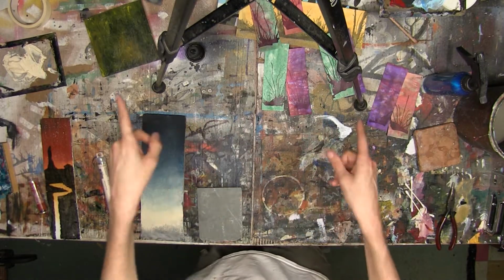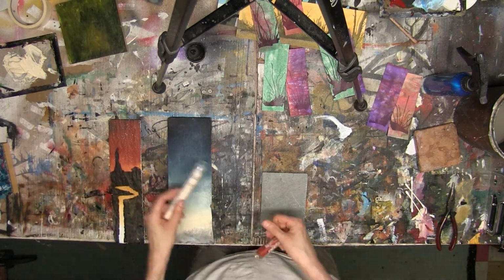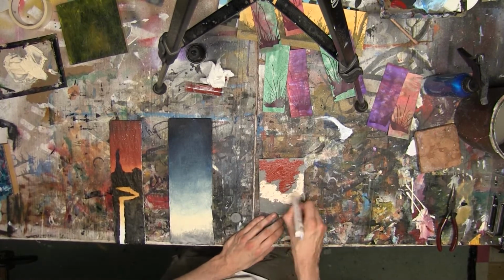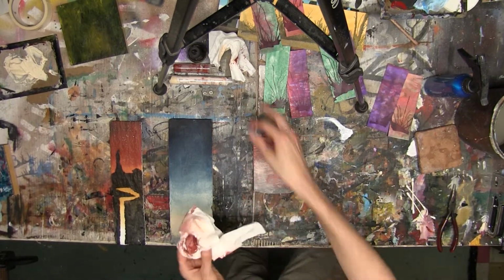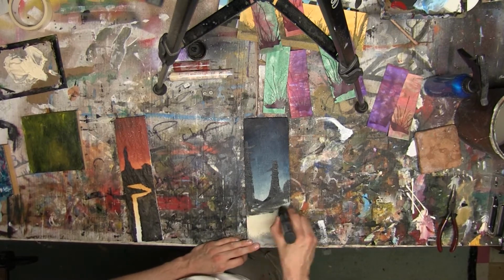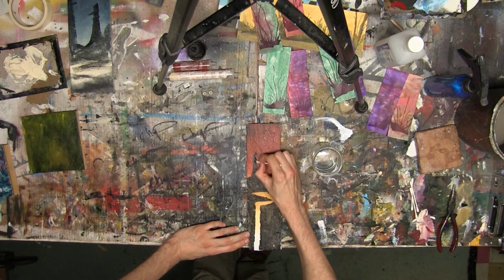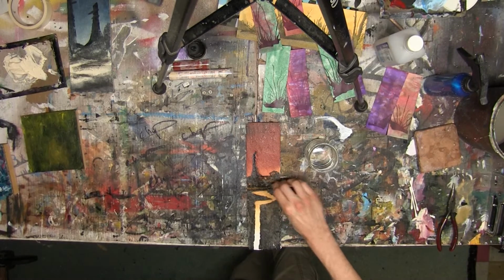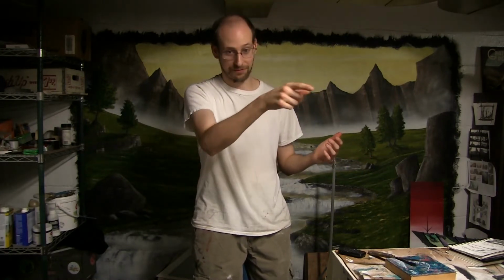Developing a New Painting Technique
I'm working with some subtractive painting techniques, but with a modern flair to them. Thought I'd share my progress in building this new technique.